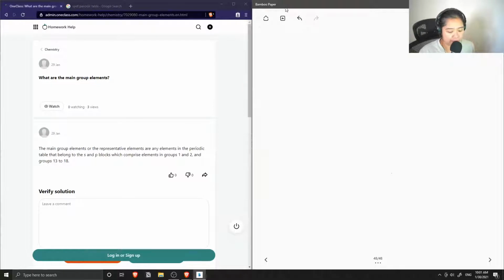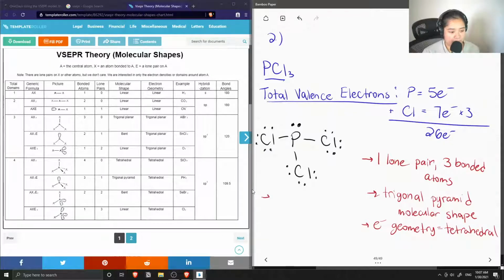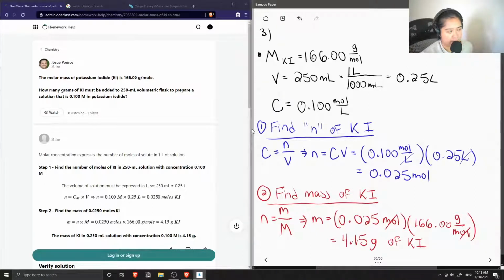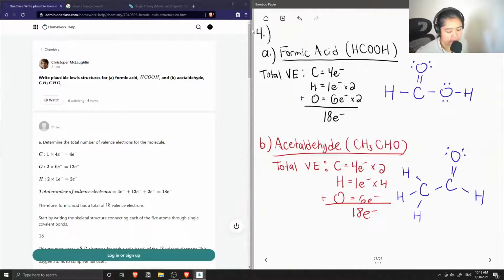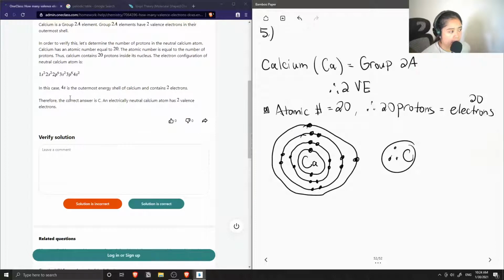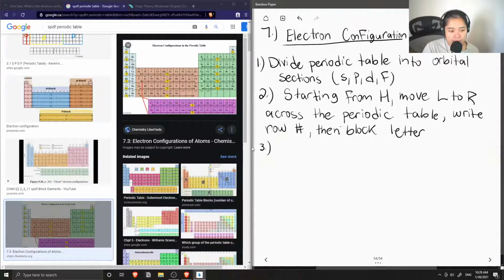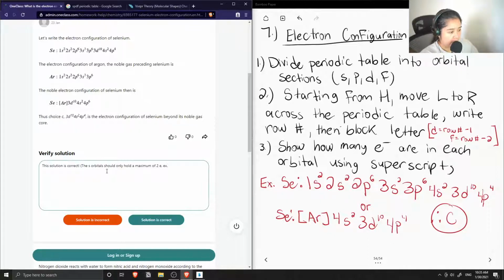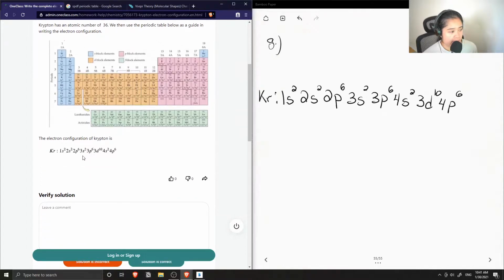Q&A with Donna - Popular Chemistry Questions